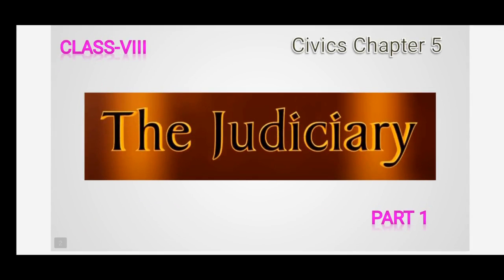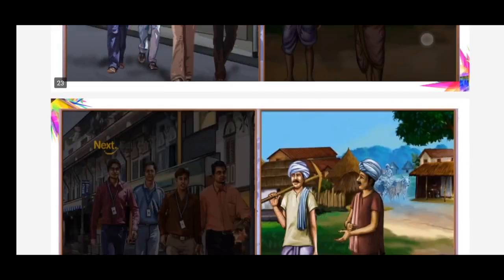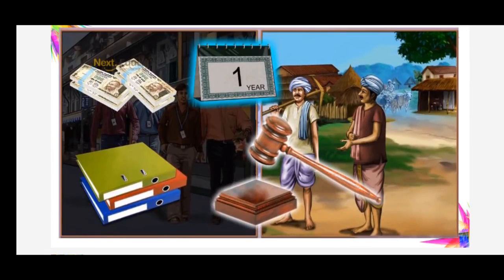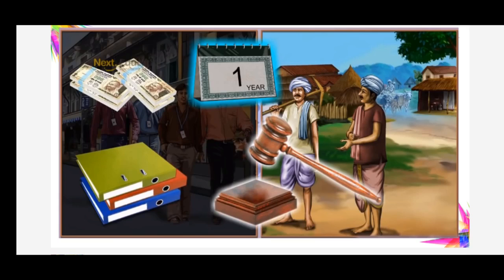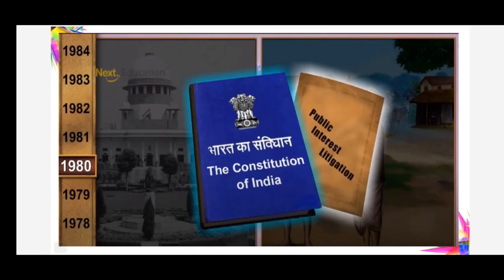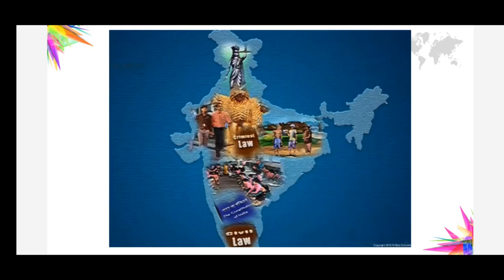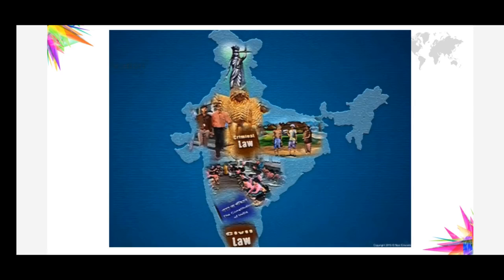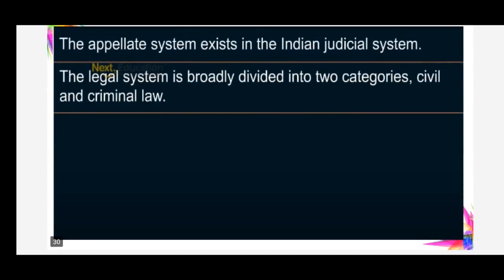THE JUDICIARY. (PART -3)(CLASS -8) CIVICS.